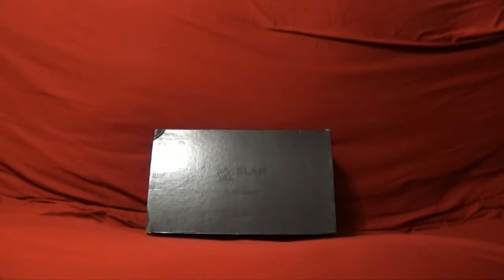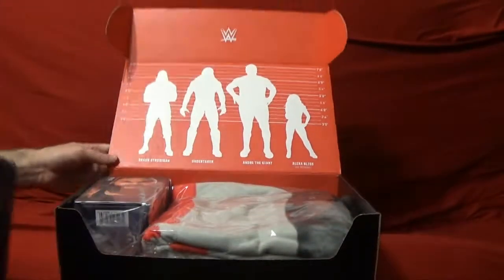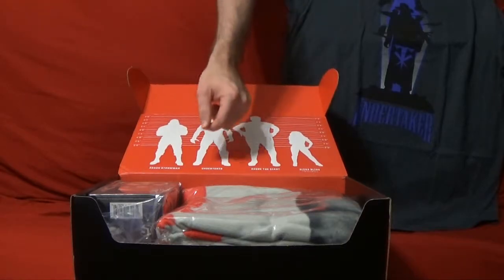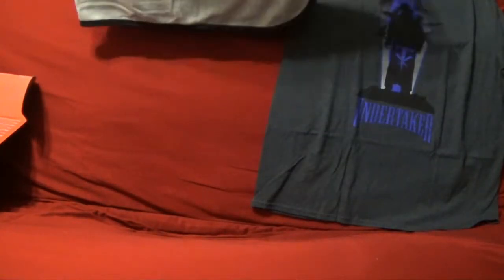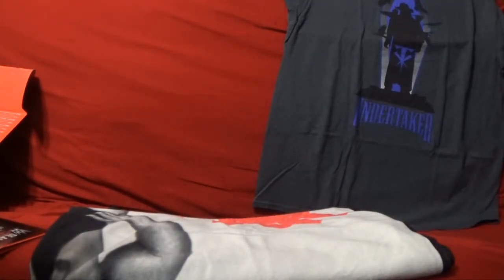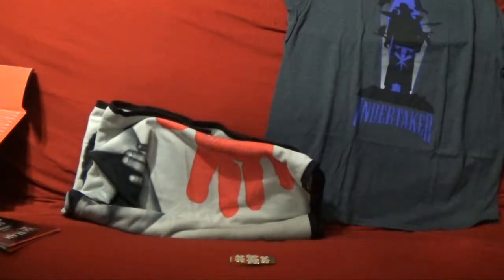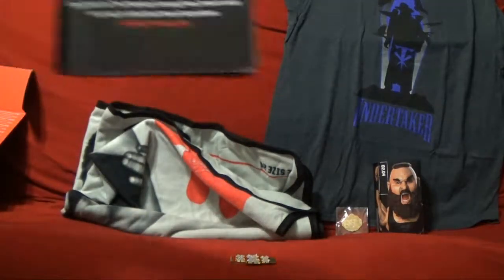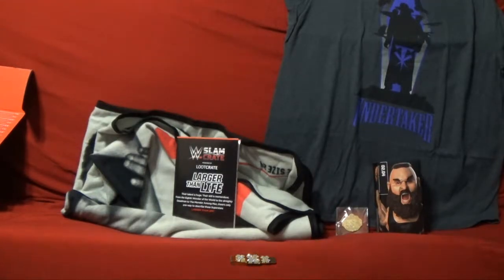WWE Slam Crate Unboxing: July 2018 (Larger Than Life)